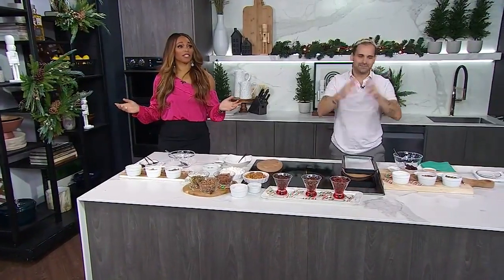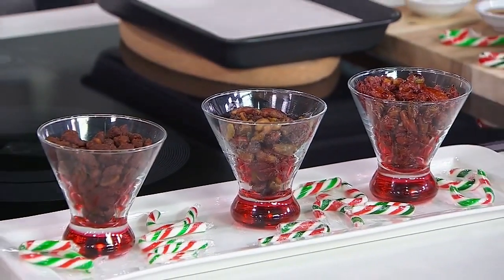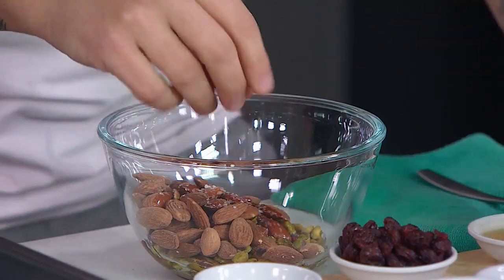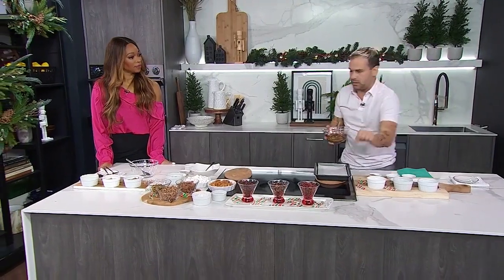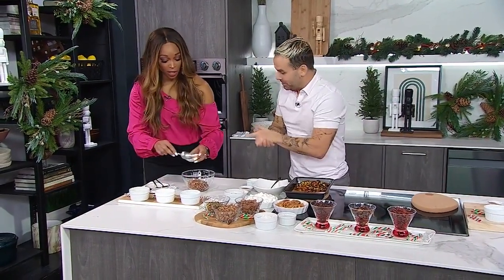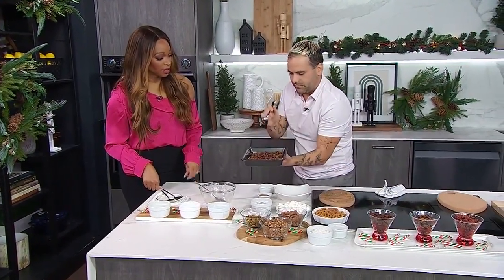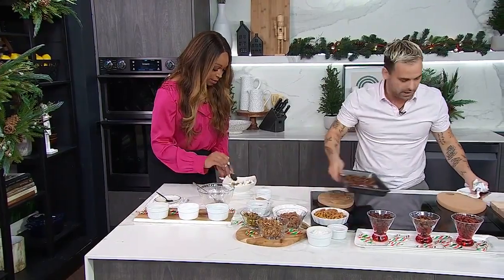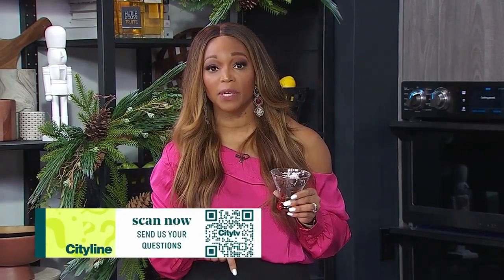How to set up a DIY mixed nuts bar for the family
Go nuts for this holiday party recipe—Chef Matt's customizable holiday party recipe everyone will love. “The kids have their own bowls and they’re picking their own toppings, starting with the nuts as the base.”